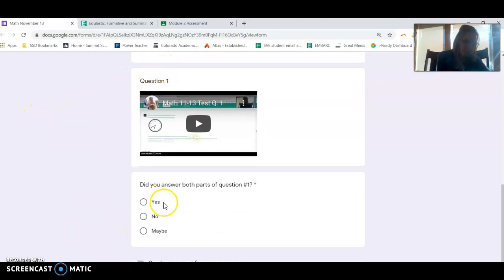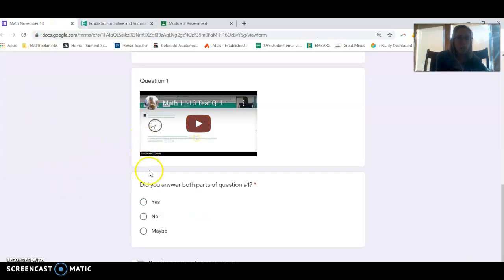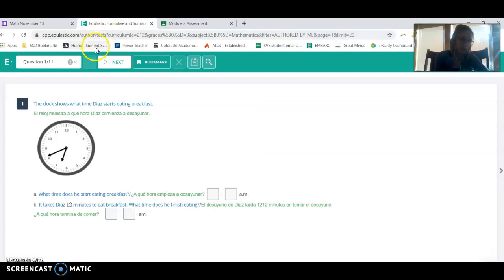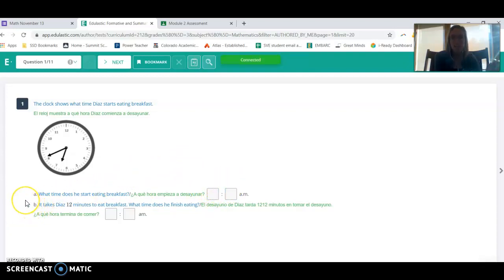Math 11-13 Test Q 1